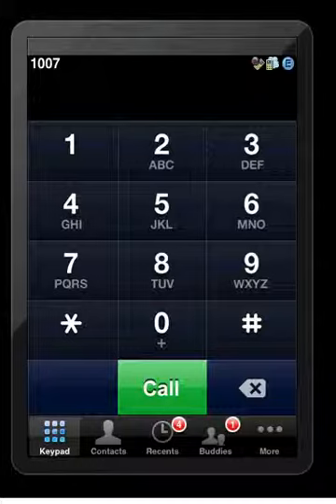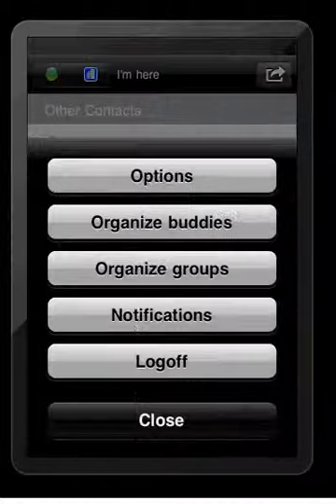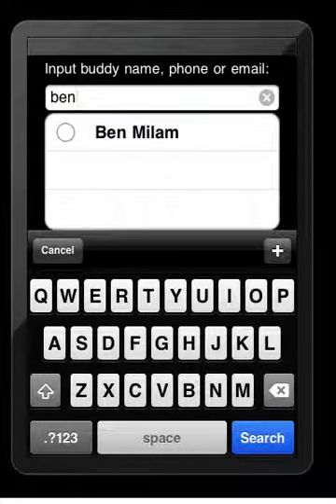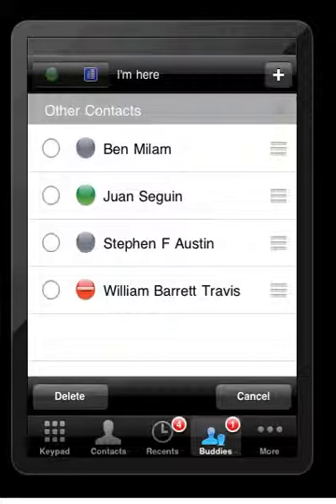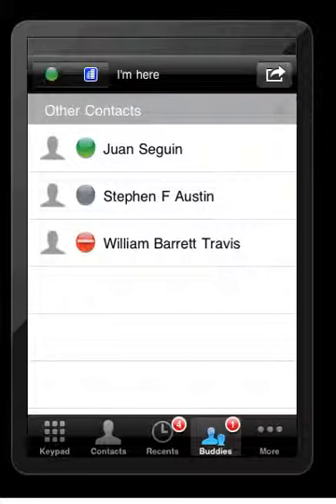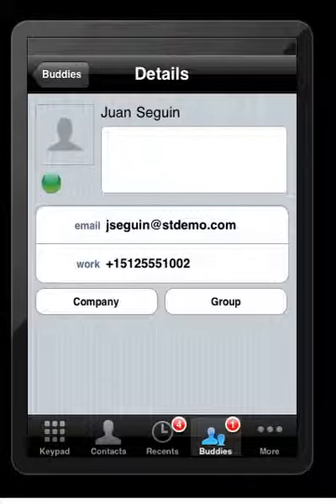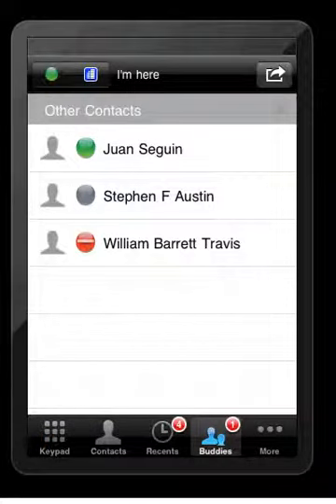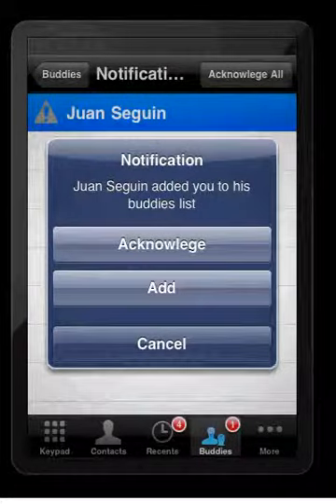iPhone 4 Presence